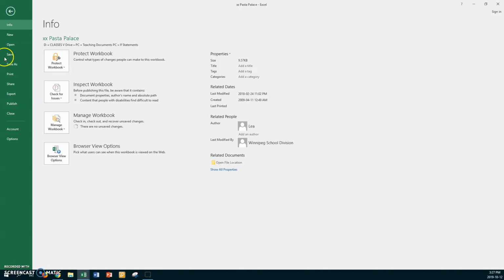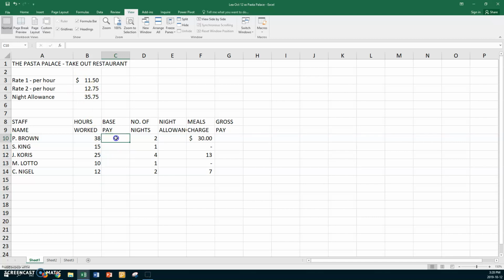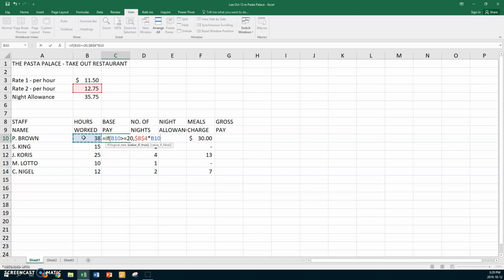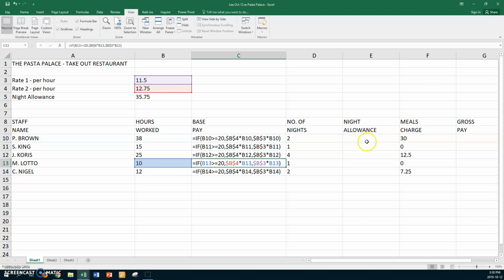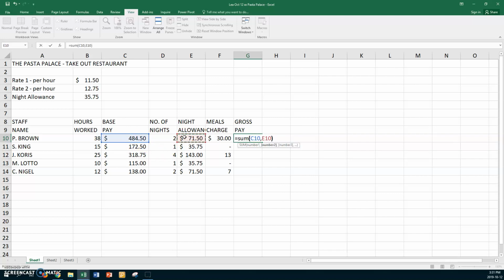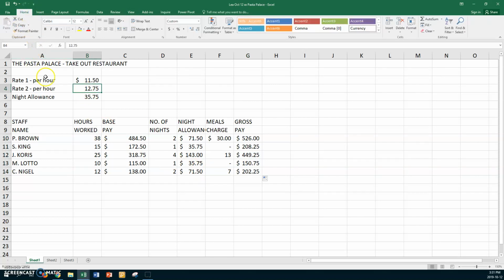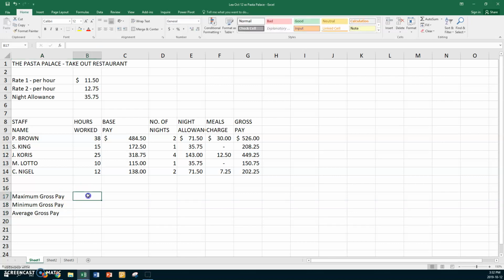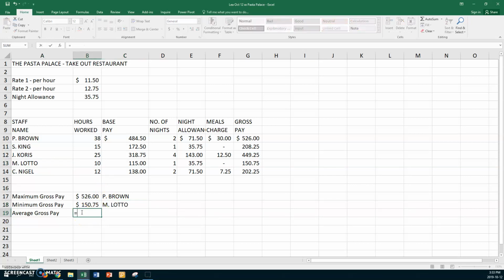xx Pasta Palace #10 If Statements Excel